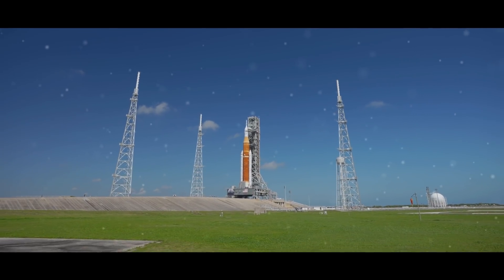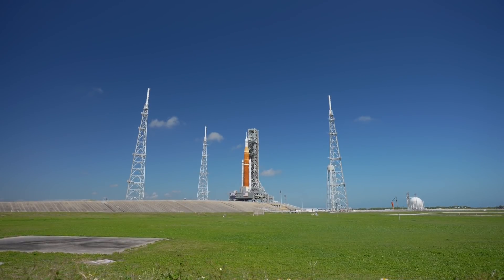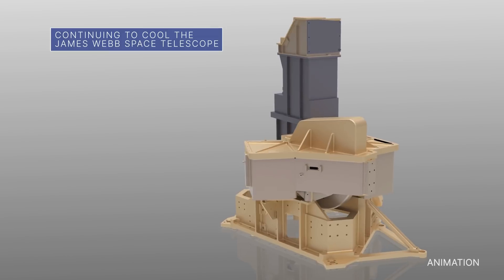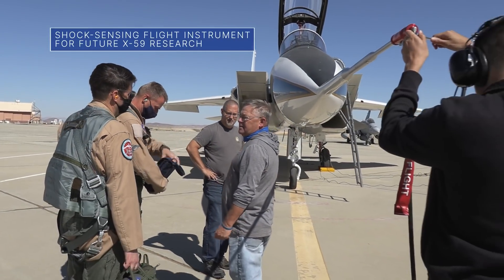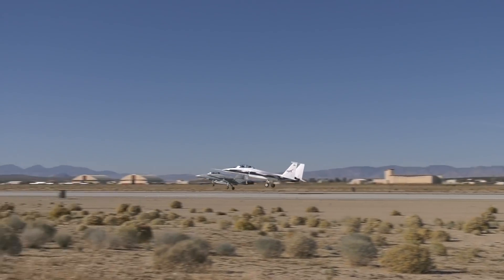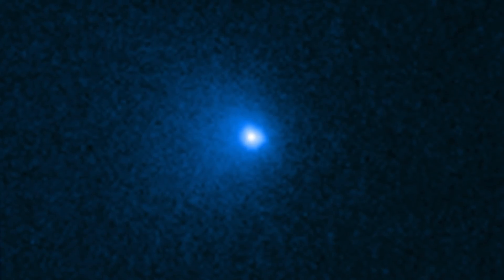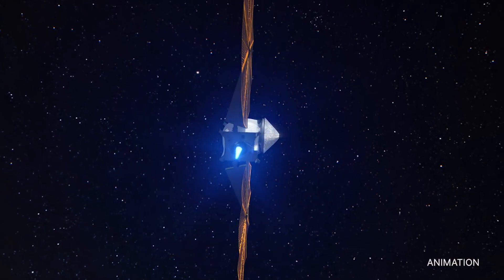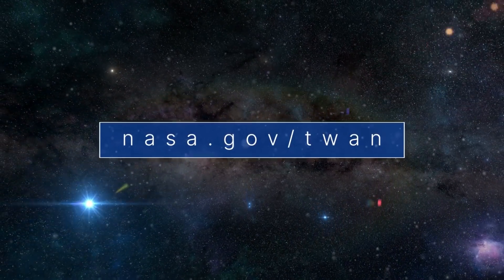Testing Our Mega Moon Rocket and Ground Systems on This Week @NASA – April 15, 2022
Testing our mega Moon rocket and ground systems, preparing the James Webb Space telescope for science, and testing an instrument for future X-59 research … a few of the stories to tell you about – This Week at NASA!

Producer: Lacey Young
Editor: Shane Apple
Voiceover: Pat Ryan